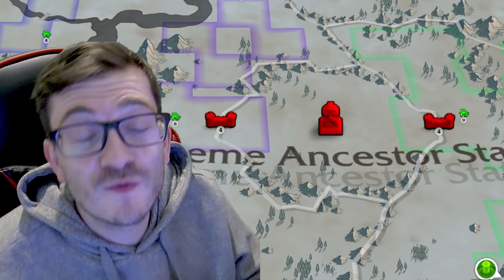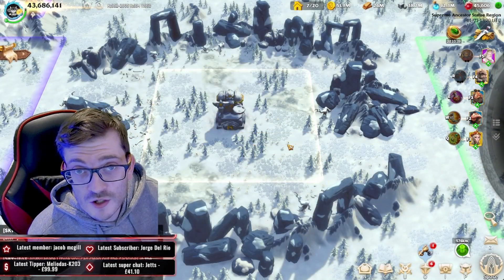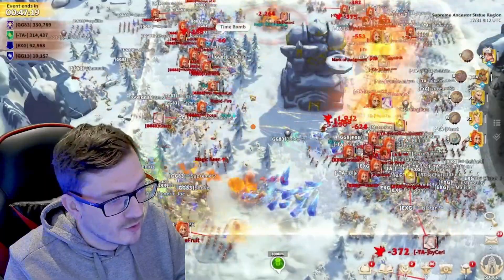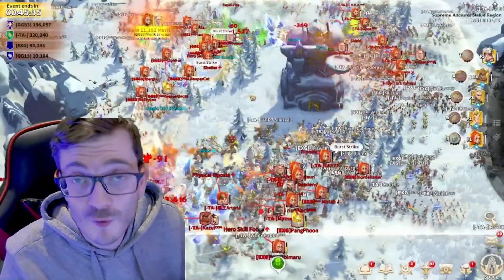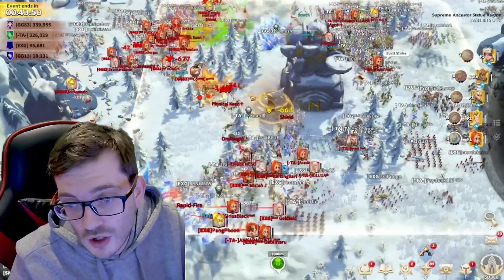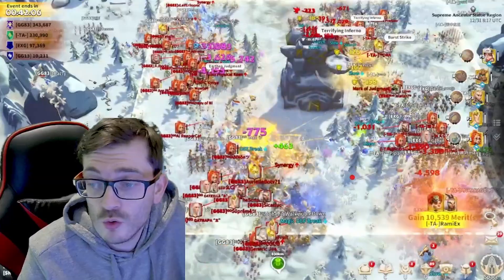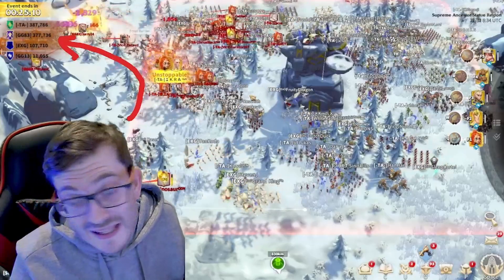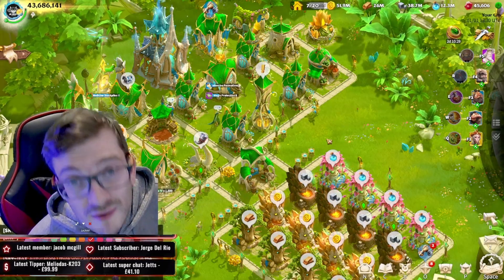TA SHOWS UP! Zone 3 RUNIC STATUE FIGHT! TA & TM Stratergy Vs GG83 & GG13! Insane PvP Gameplay!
With Zone 3 opening, TA can now have their first chance at fighting GG83, however they will be using their other alliance TM to create a hostile situation that the GG Family Have to address!
Support MrSneakyy!

Timestamps:
00:00 Introduction